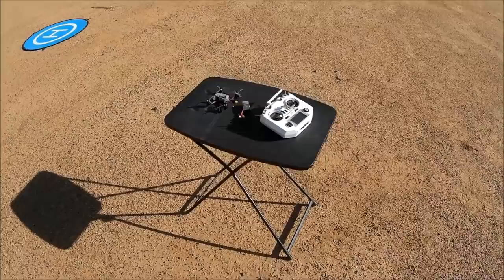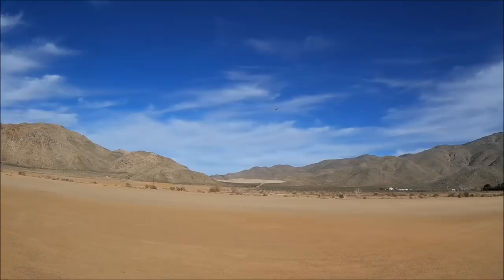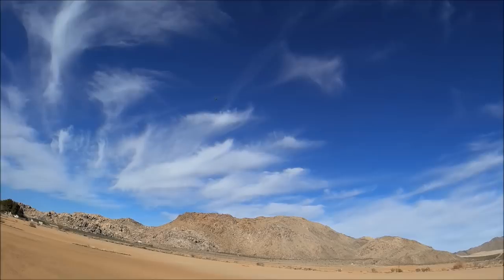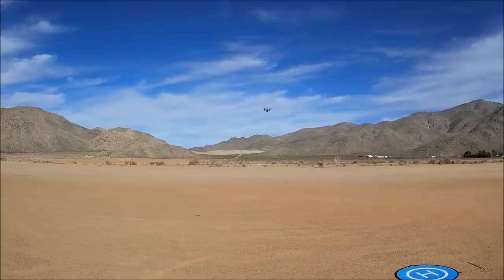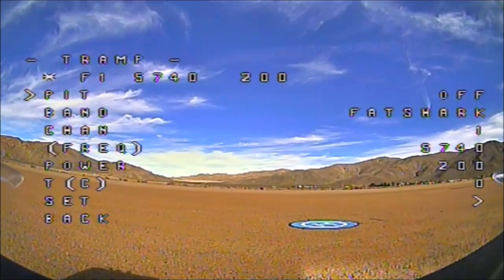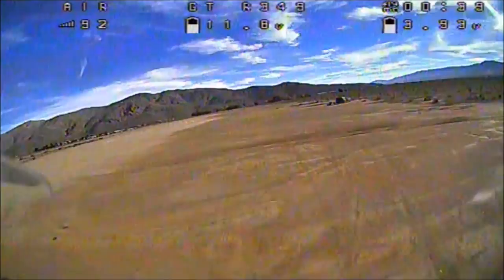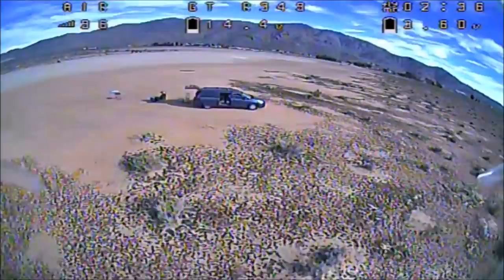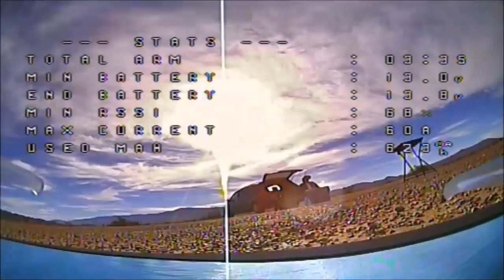Diatone 2019 GT R349 🚀🚀 Test Flights 3S & 4S!!!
Test flight of the Diatone 2019 GT R349  line of sight and fpv with 3s and 4s batts.

This thing has more than enough power with a 3s and with a 4s, it is a rocket!!!

Description:
Brand name: Diatone
Item name: GT R349 RC Drone
Wheel base: 135mm
Propeller: 3 inch
Color: lucency / black / white
Weight: 130g
Lipo battery: support 4S (not included)
Flight controller: Mamba F405 mini; MPU6000; AT7456 OSD; 16M flash; 5V 1A BEC.
ESC: Mamba F25 / 25A 4S ESC Dshot600
Motor: Mamba Racing MB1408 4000KV
Camera: RunCam Micro Swift
VTX: RunCam TX200U 48CH 25 / 200mW